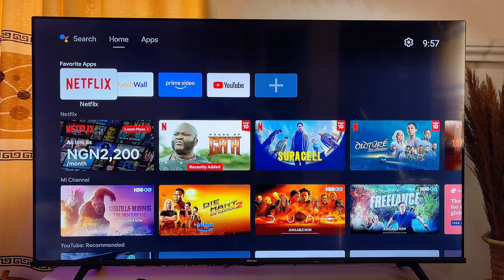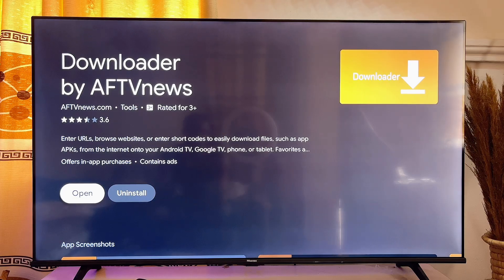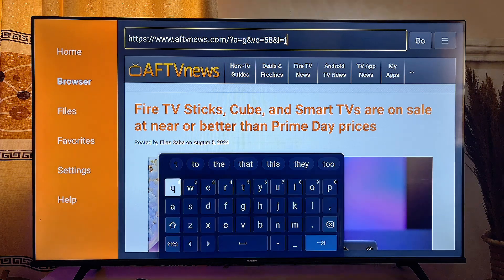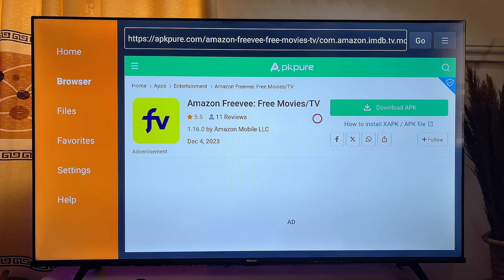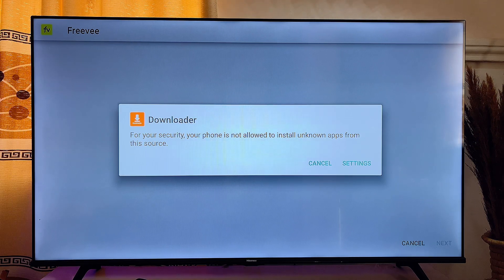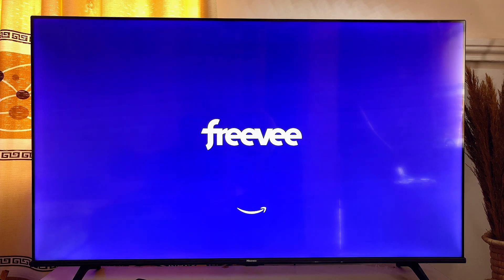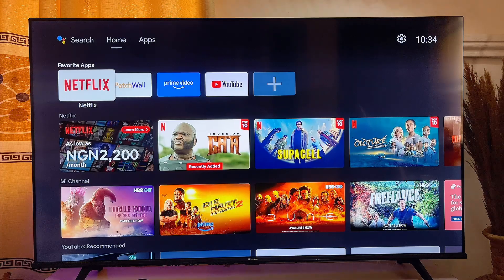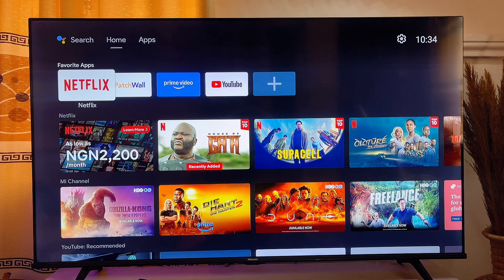How to Install FreeVee on Smart TV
Learn How to Install FreeVee on Smart TV. In this video, I demonstrated how to install FreeVee on any Smart TV. Amazon Freevee is one of the most popular free streaming platforms worldwide. I walked through the steps to sideload the Freevee app on Android TVs and how to access its content outside the United States (US).

For Smart TVs with different operating systems, like Samsung, Hisense Vidaa, and LG TVs, I practically explained how to use TV boxes such as the Mi TV Stick, Google Chromecast, and other devices to get Freevee into the smart TV. Whether you're using an Android TV or any other type of smart TV, this video provides easy-to-follow instructions to enhance your streaming experience with Freevee.